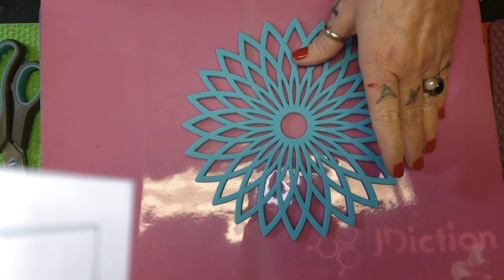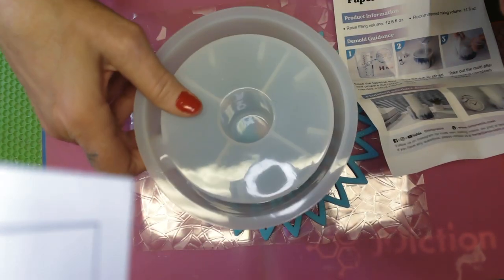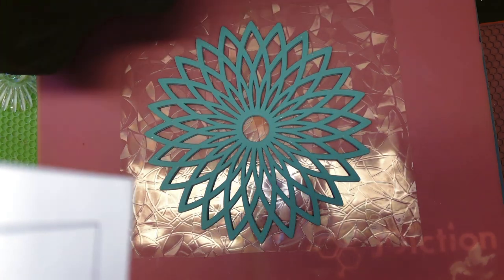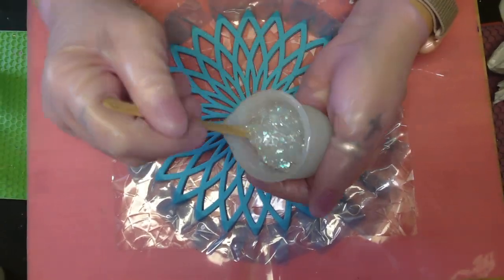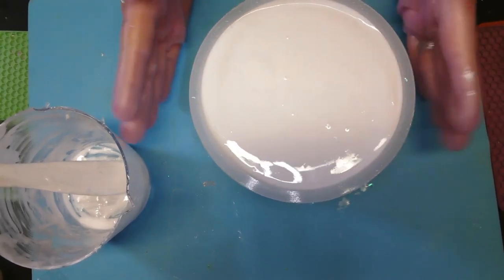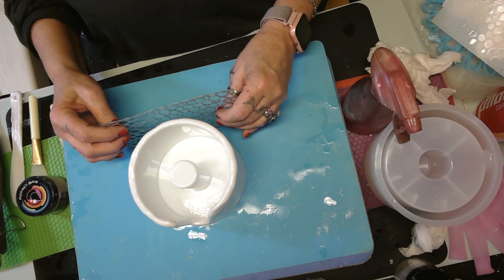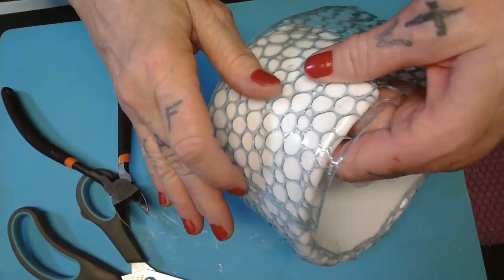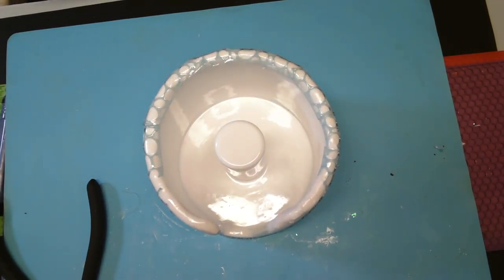#470 RESIN PAPERTOWEL/TOILET PAPER HOLDER!!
Water ripple mold:
NiArt Water Ripple Effect for Resin Molds, DIY Silicone Epoxy Casting Thin Flexible Soft Smooth Sea Ocean Ornament Handmade Art Craft Jewelry Pendant Keychain Necklace Earring Holiday Home Decoration

Silicone gloves

I would greatly appreciate it if you would use my link to make your purchases from either store! All commissions earned help me purchase more art supplies! I love you all dearly and thank you so much for your support!!

intoresin (aurora fairy chameleon)
To place orders click this link!

Resiners Airless bubble removal machine and curing machine!

50 mil silicone cups

🧞‍♀️Amazon wish list:
📬Address:
Winona, MS
38967